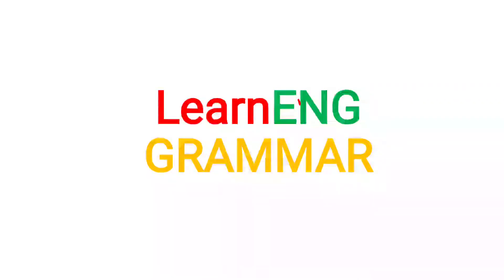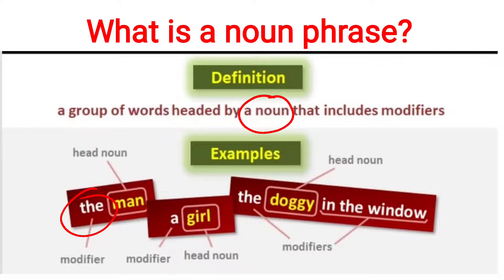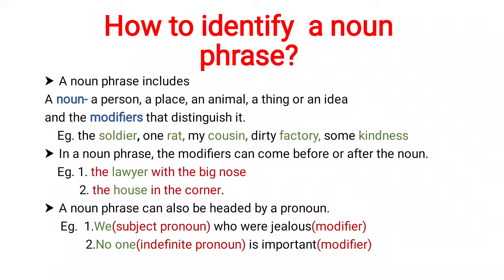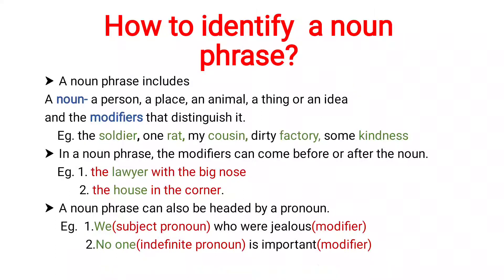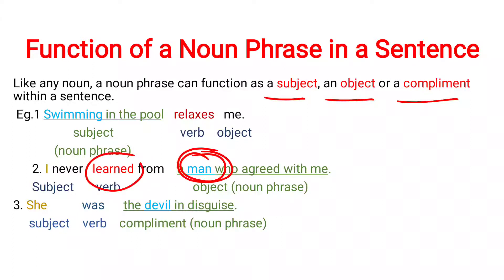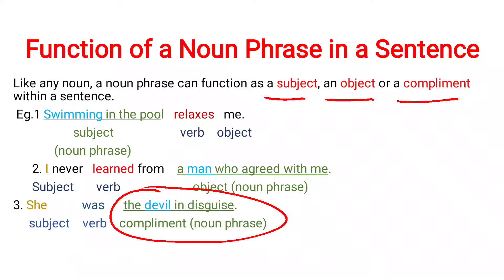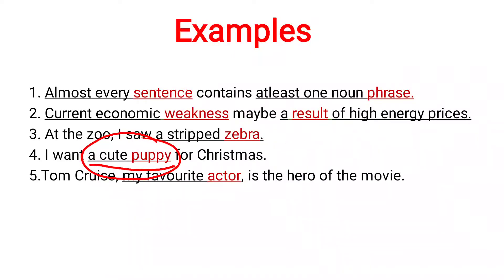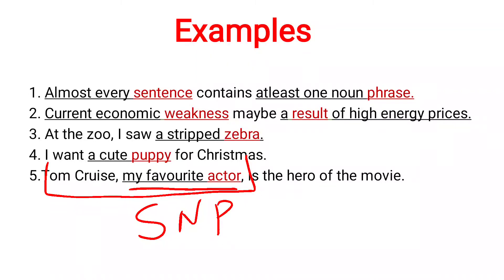Noun Phrase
What is a noun Phrase?
How to identify a noun phrase?
Function of a noun phrase within a sentence.
sentence structure
understanding the difference between object noun phrase and a compliment noun phrase.